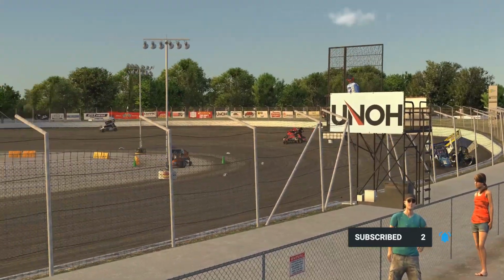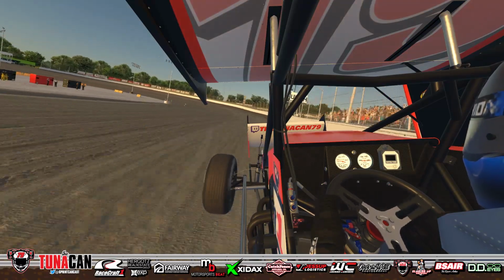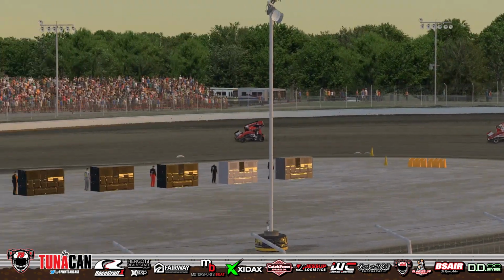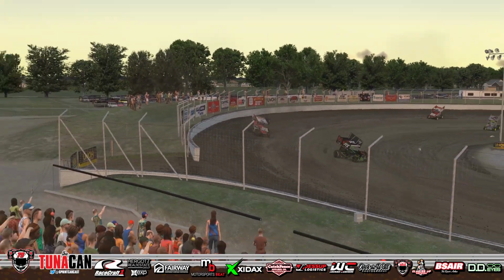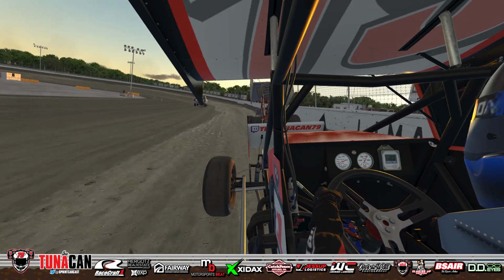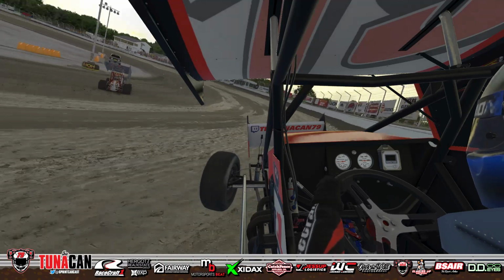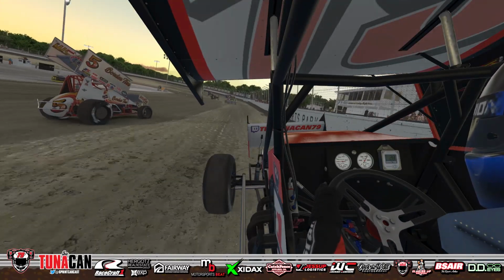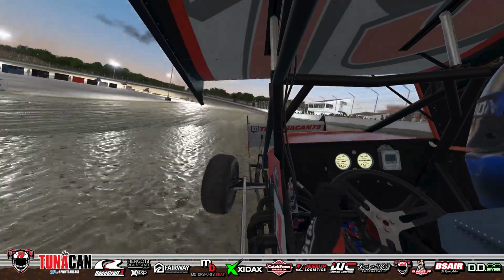410 Sprint Cars at Limaland on iRacing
Follow Elbows Up Sim Sport!